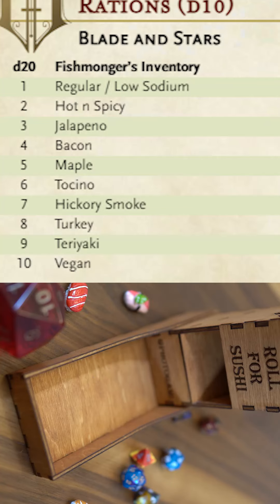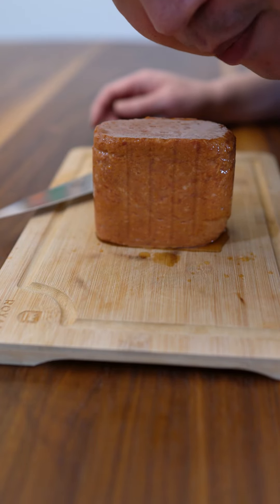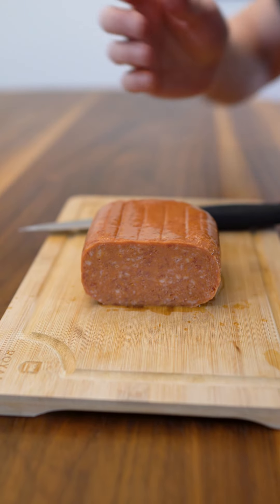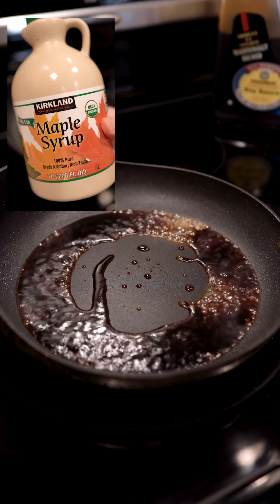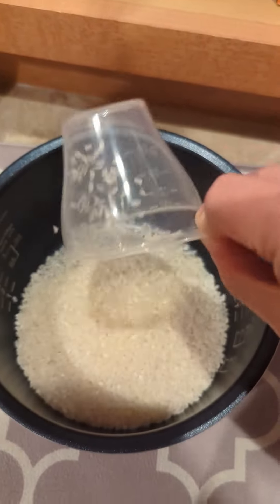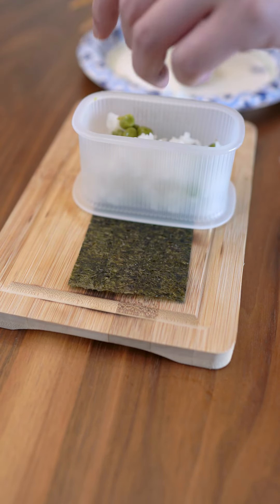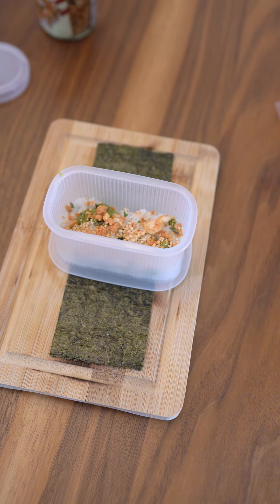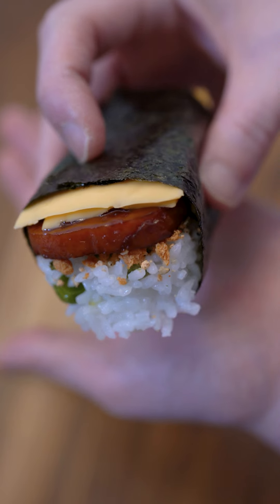Roll for Spam Musubi 07: Teriyaki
Roll for Spam Musubi Ep 07: Sweet home teriyaki. Based on the amazing roll for Sandwich by @